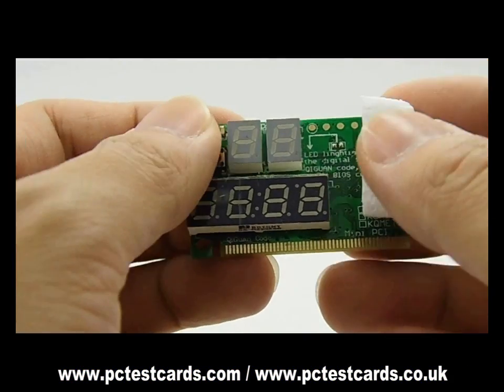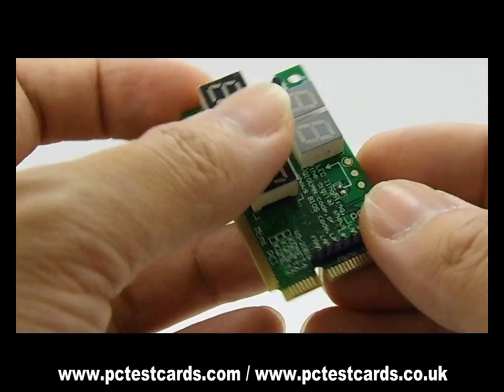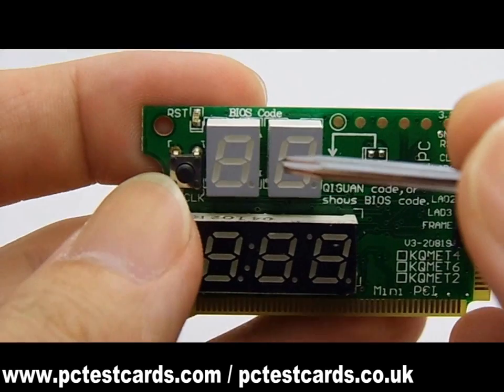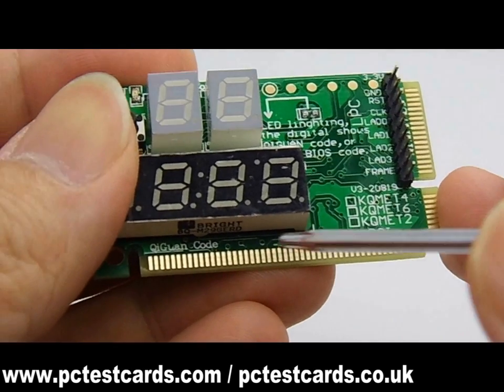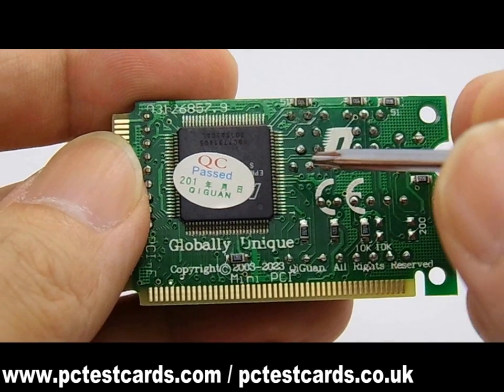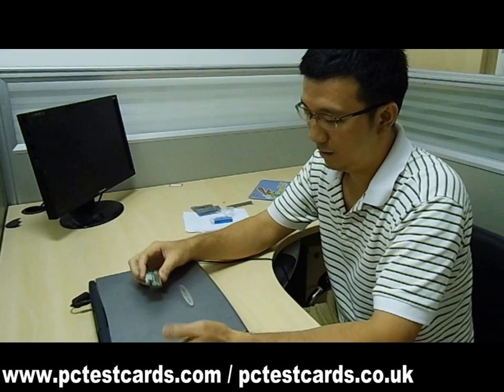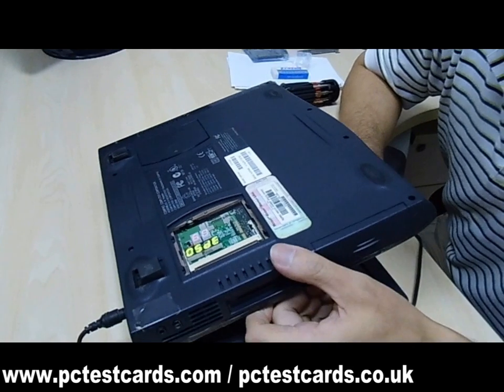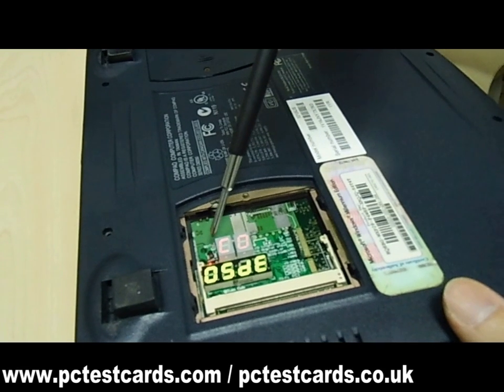How to Quick Test Dead Laptops Using the New Unique Laptop Motherboard Diagnostic Card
Great little nice laptop test kit that can help to troubleshoot the dead laptops quickly and easily, no need to take the whole laptop apart, just install to laptop WIFI connector and power on the laptop for this laptop diagnostic card to auto scan the motherboard and pickup the faulty components quickly.